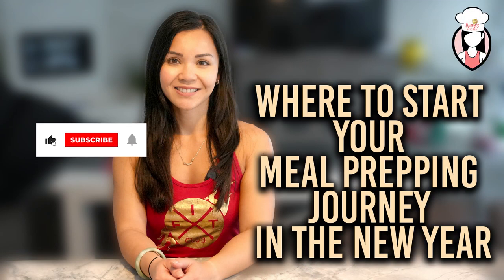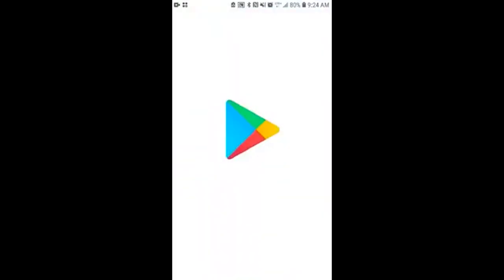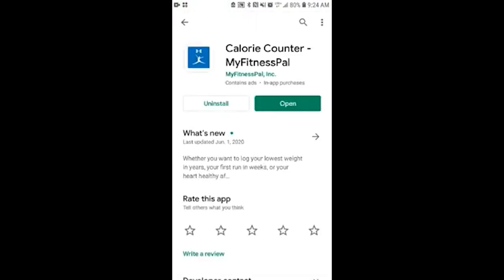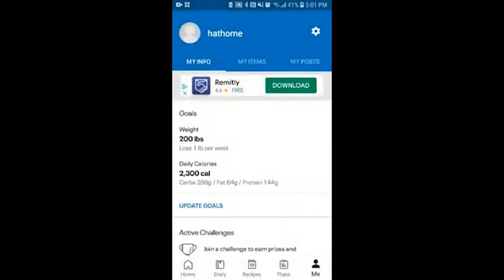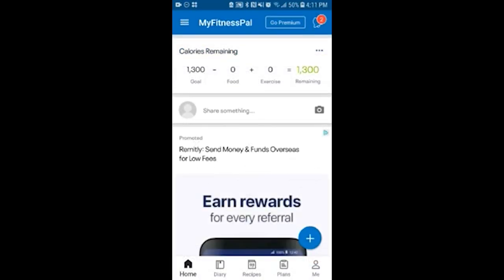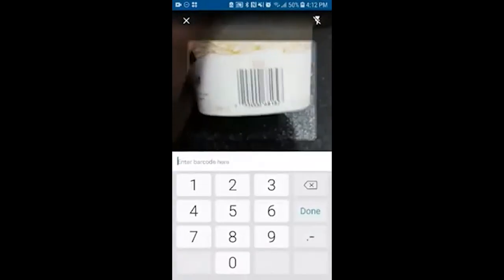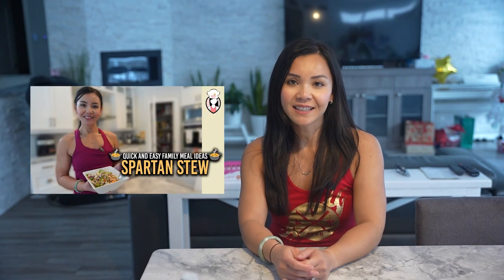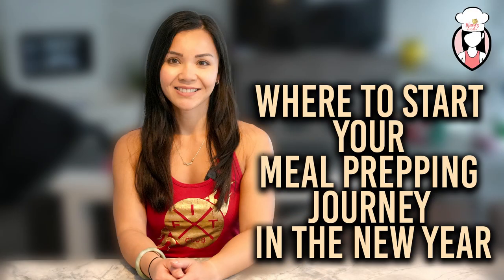Where to start your meal prepping journey in the New Year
🔥 Unlock Your Fitness Journey! Burn Belly Fat FAST! 🏋️‍♂️💪 🔥

Hey FitFam! 🌟 Ready to crush those fitness goals in the New Year? 🎉 Let's kickstart your journey with a Belly Burn Challenge! 🔥 Here's a quick summary of what you'll need:

1️⃣ Measuring cups & spoons
2️⃣ Food Scale
3️⃣ Smart watch or step tracker
4️⃣ Water bottle for hydration
5️⃣ My Fitness Pal App 📱

💡 Next: Set up your calories and macros with your Belly Burn Coach for ultimate results! 🌟

And guess what? 🍲 I've got a special treat for you - my favorite family recipe turned meal prep: Spartan Stew!

🔥 Remember, progress is progress, no matter how small. Let's do this, guys! WOOOOO! 🙌💥 FitnessJourney WeightLoss BellyBurnChallenge MealPrepMagic FitLife 🏋️‍♀️